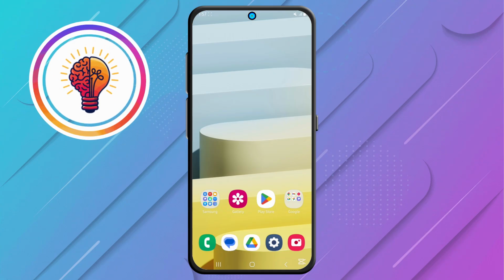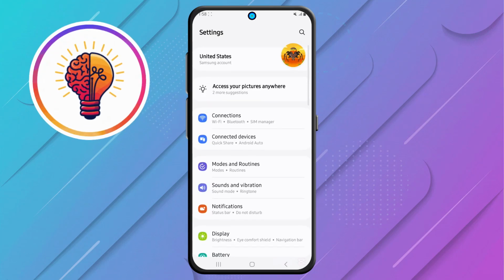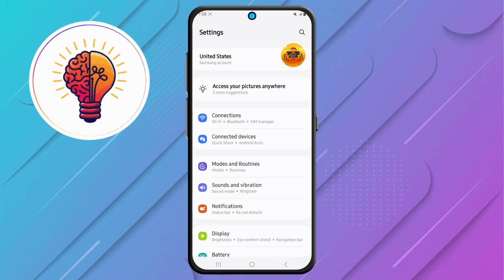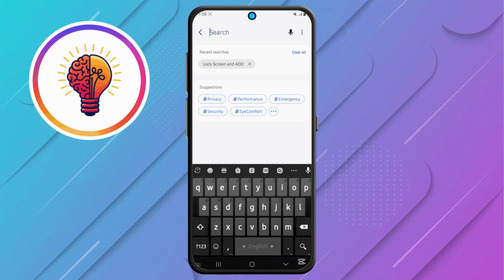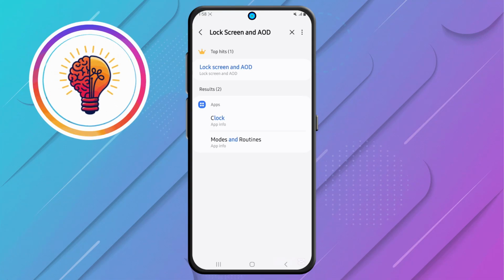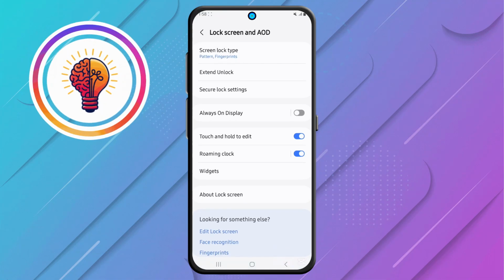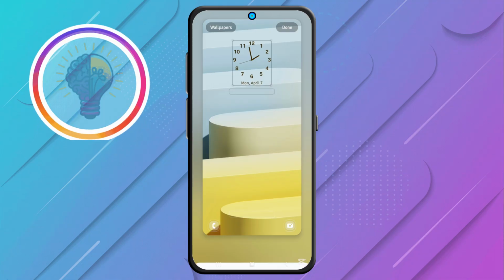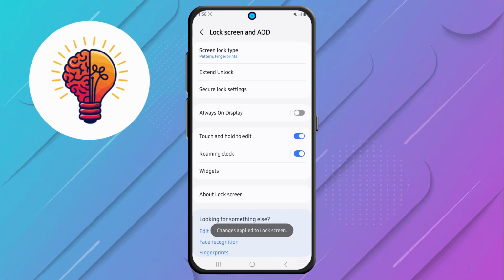How to Change Lock Screen Clock Style on Samsung Galaxy A34 / A34 5G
How to Change Lock Screen Clock Style on Samsung Galaxy A34

Welcome to Tips & Tricks, your go-to destination for effortless mobile customization and tech-savvy solutions! In this helpful video, we’ll guide you step-by-step on How to Change Lock Screen Clock Style on Samsung Galaxy A34 (Samsung Galaxy AXXXIV). Whether you're aiming to refresh your phone’s appearance or personalize it to match your vibe, this easy-to-follow tutorial has got you covered.

No complicated methods, no extra tools—just the built-in features on your Samsung Galaxy AXXXIV. We'll walk you through modifying the clock layout, adjusting its design, and choosing from various styles to match your screen’s aesthetic. Perfect for beginners and tech enthusiasts alike, this video ensures a smooth and clear experience.

Unlock new possibilities and make your phone look brand new with just a few taps!

▶️ Watch now and explore how to transform your lock screen in minutes!
📱 Device Covered: Samsung Galaxy AXXXIV
🎯 Focus: Lock screen appearance, clock design alternatives
💡 Suitable for: Everyday users, customization lovers, Galaxy A34 owners